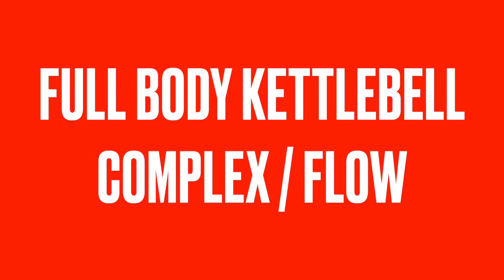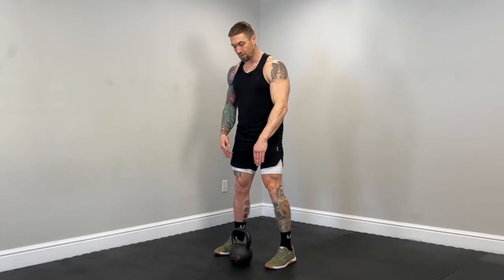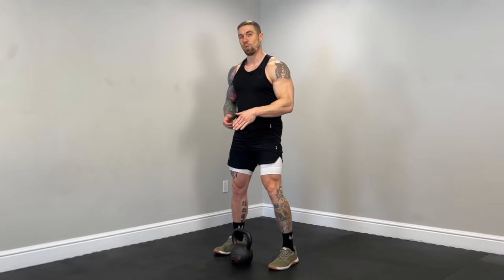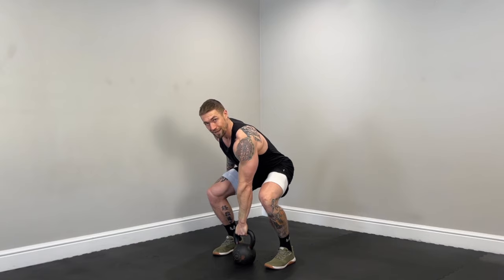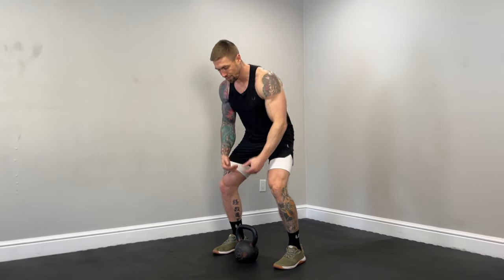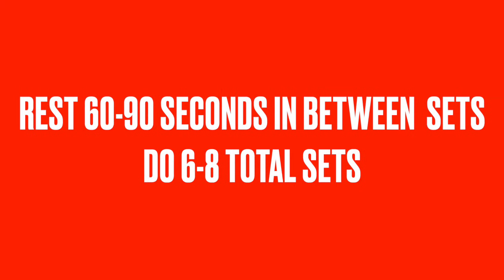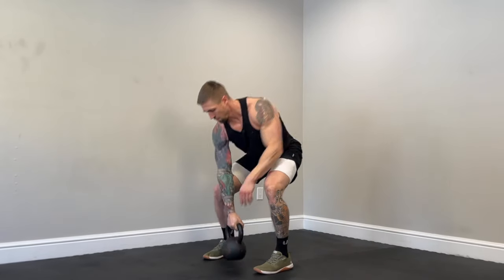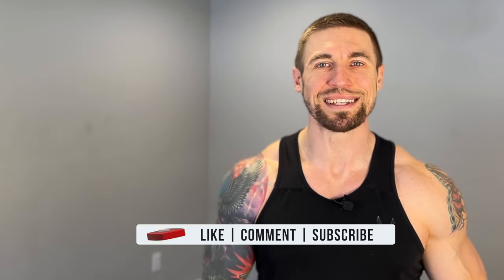LEVEL UP your results with this kettlebell flow | Only 1 kettlebell needed!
When it comes to burning body fat, kettlebell training is highly effective ✅

In today's workout, I will be walking you through a full body kettlebell complex / flow that requires just one kettlebell ✅

I explain proper technique and showcase proper execution of the workout so you train safely and see awesome results ✅

Let's get to work on this one!